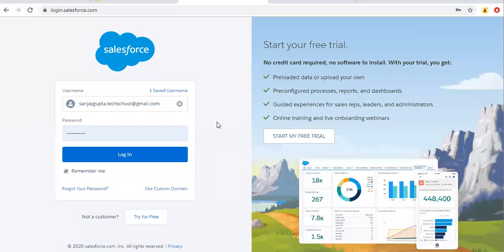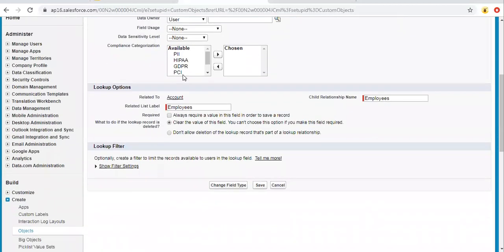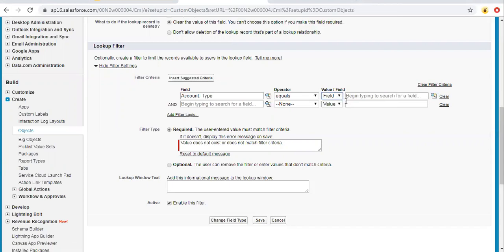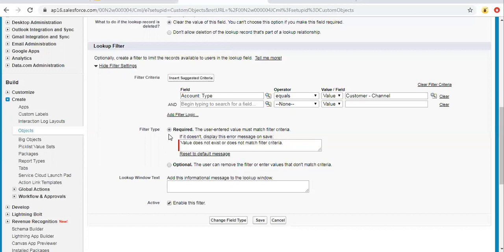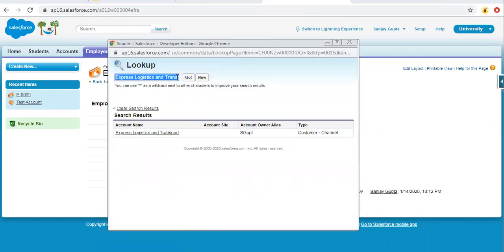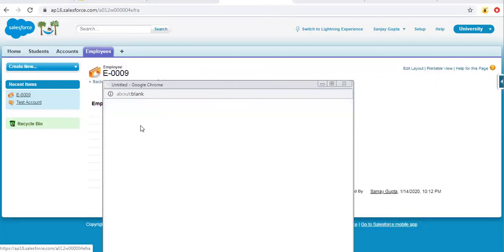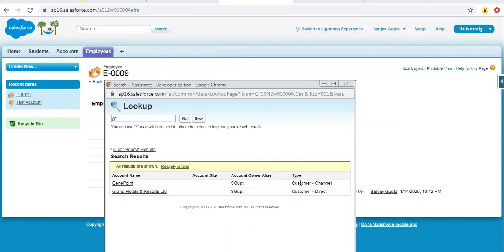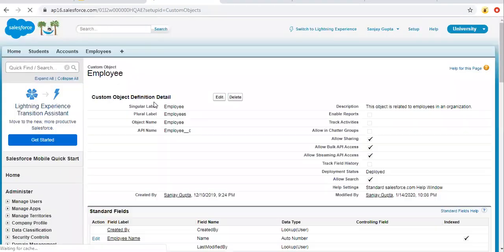19 Lookup filter in lookup and master detail relationship in salesforce | Salesforce Training Videos